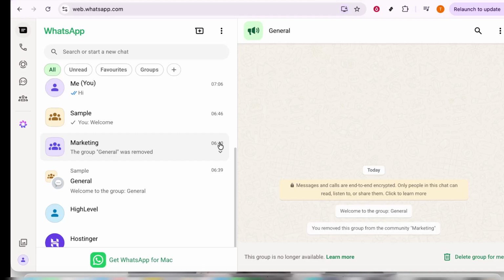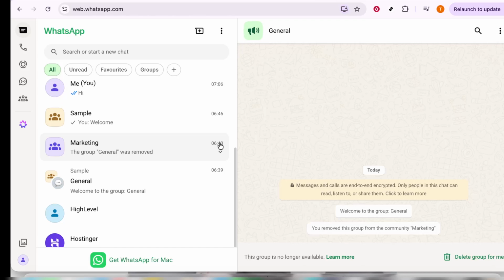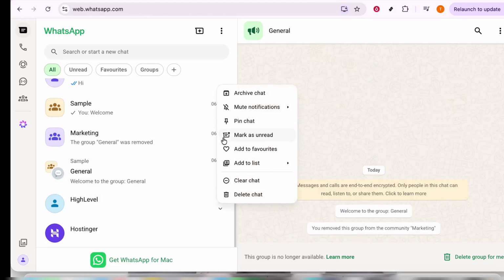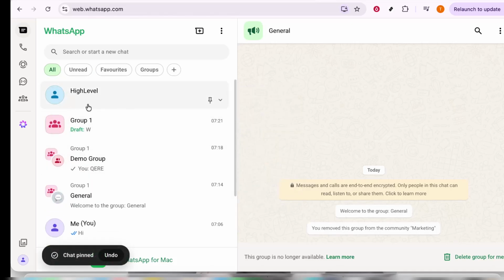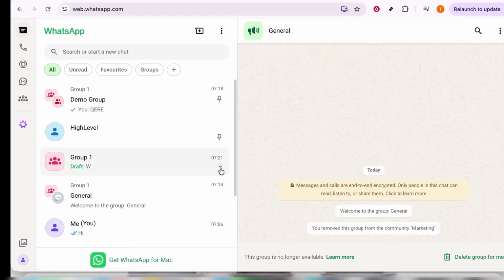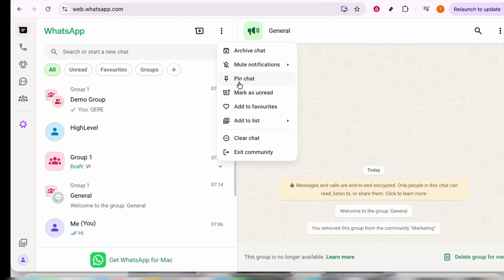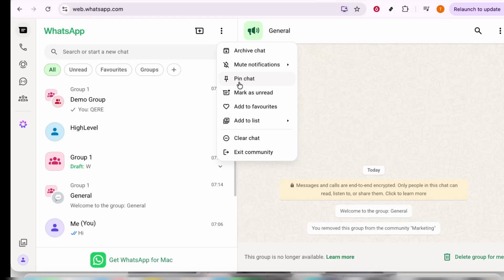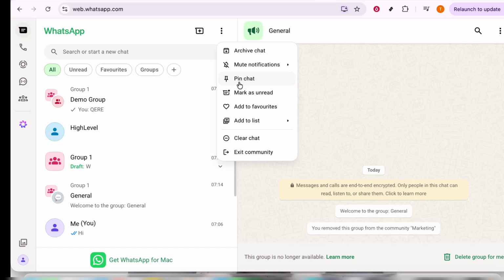How to Pin Chats on WhatsApp Web | 2026 Guide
Today we cover how to pin chats on WhatsApp Web.